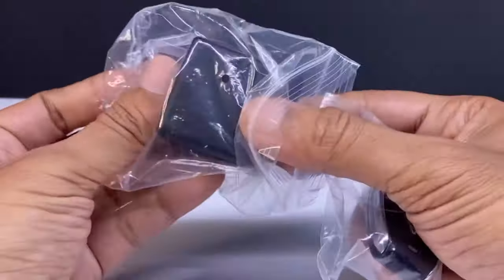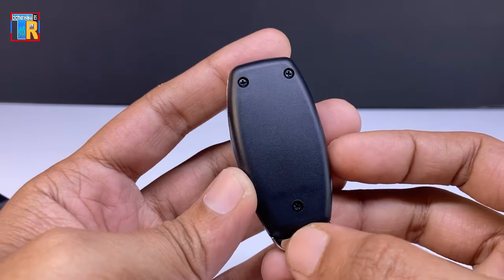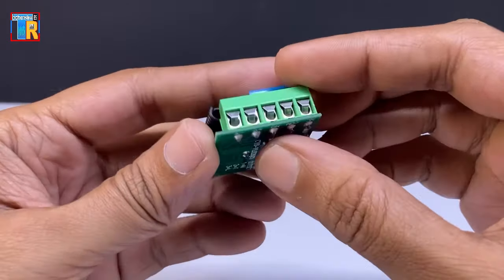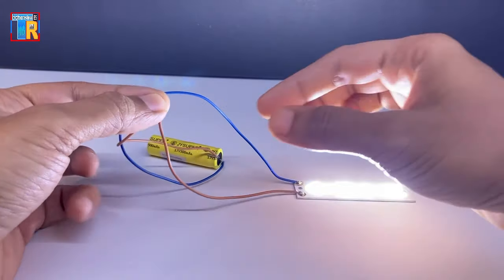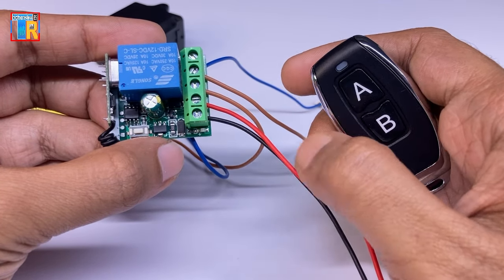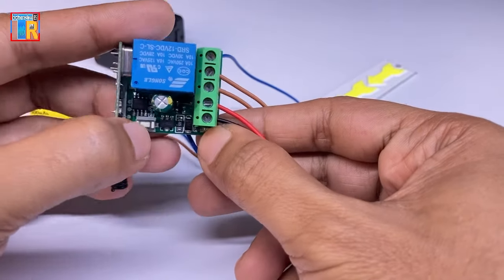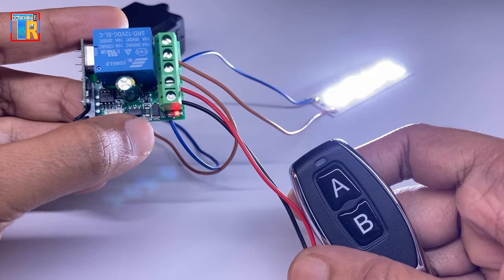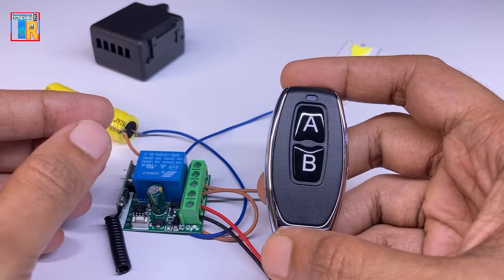The Ultimate RF Remote Control Switch Review: Functions and problem solving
If you're looking for an easy way to control your home automation using RF remote switches, then you'll love this review of the Ultimate RF Remote Control Switch!

In this video, I will cover all of the features of this switch and how it can be used to control your home's electronics. We'll also discuss some common problems that users have encountered and how to solve them. So if you're looking for an easy way to control your home's electronics using RF remote switches, then be sure to check out this review!
this is a single-channel RF relay module for AC & DC.